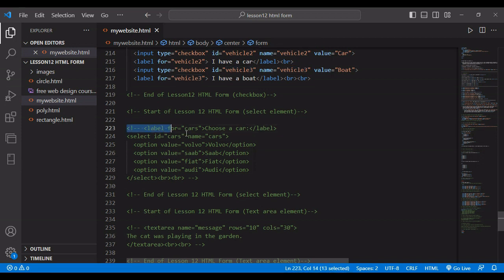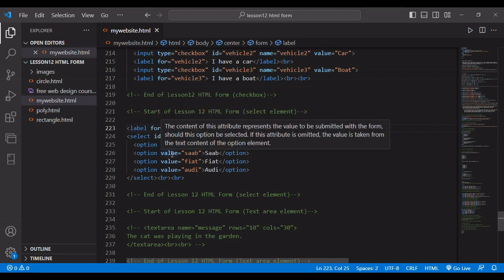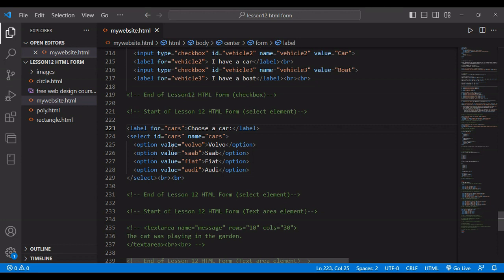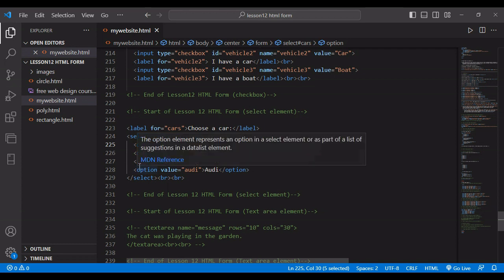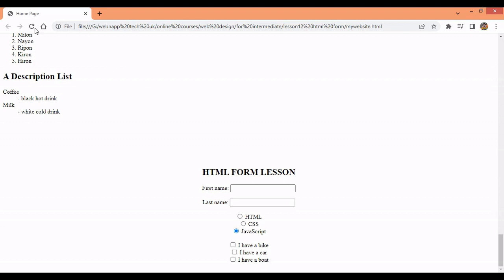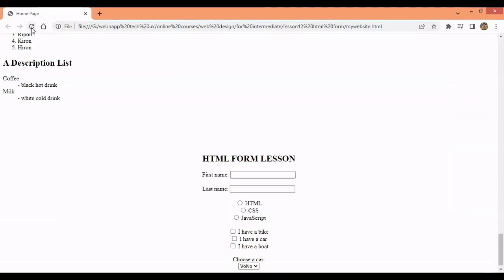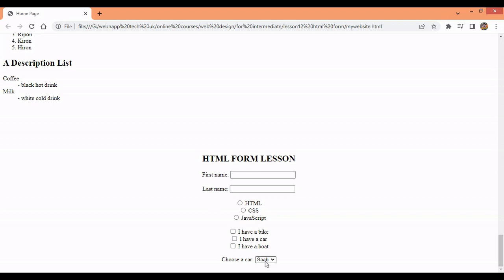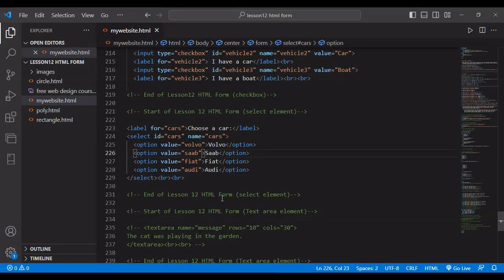Free web design course lesson 12 for intermediate learner HTML form element TextArea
This is our Lesson 12 of Free online web designing course for Intermediate learner on creating a text Area in html form. As part of our free online web designing course in this video we have discussed on creating text area, other attribute at textarea.

Those who are watching for the first time, I will request you to SUBSCRIBE our channel to get all our video that we have created on for this web design course. We will response you as soon as we can.  It will be a continuous training process which will be carried out and uploaded regularly.